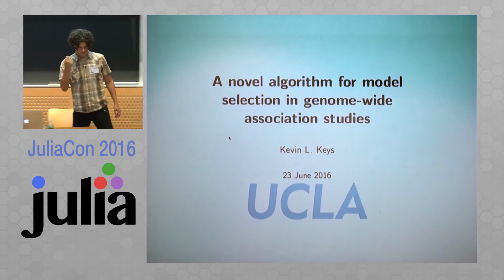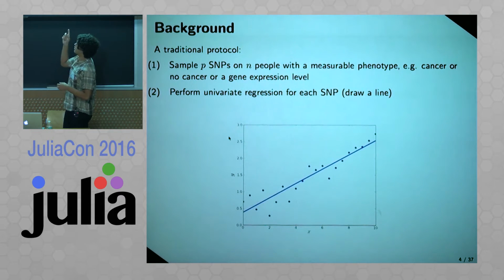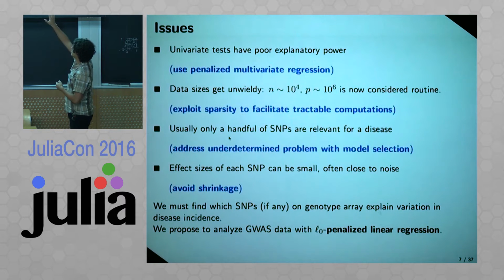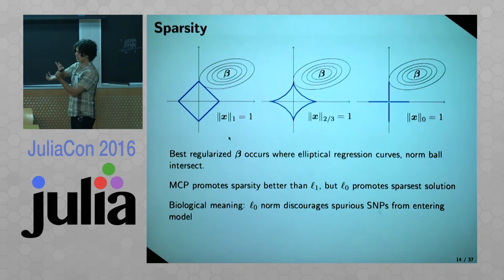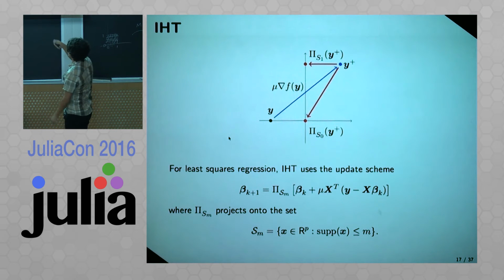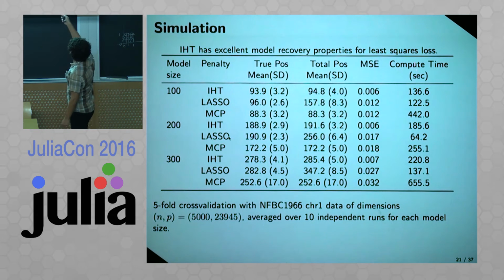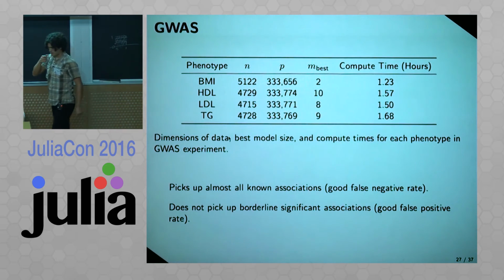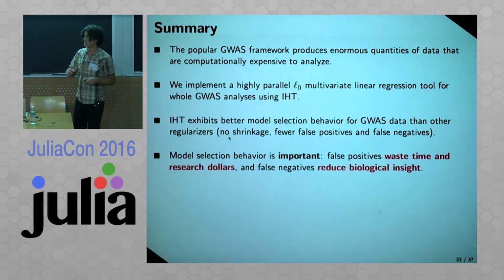Model Selection in Genome-Wide Association Studies | Kevin L. Keys | JuliaCon 2016